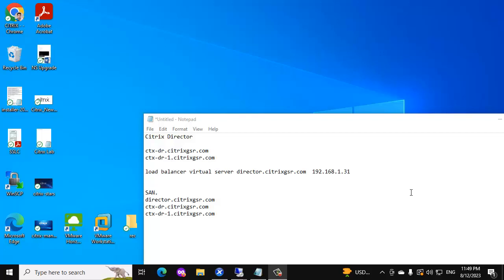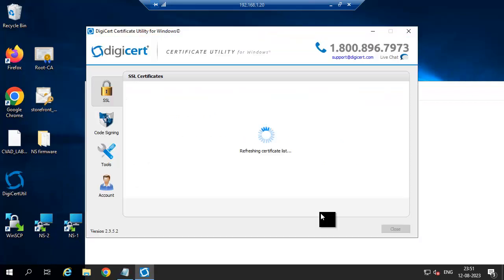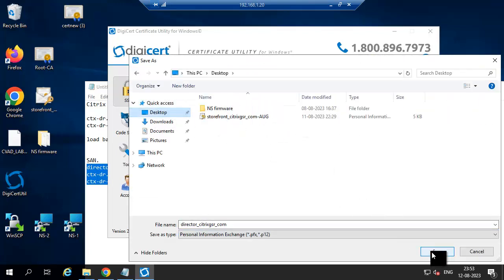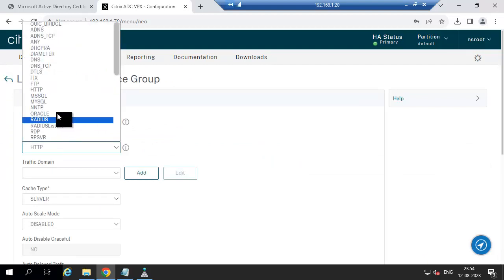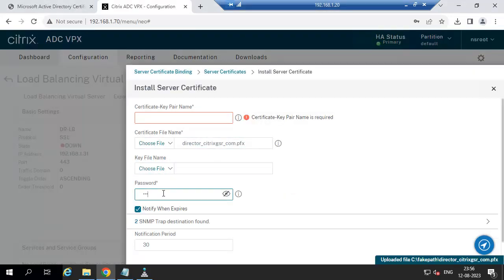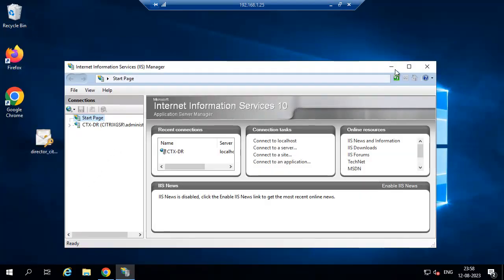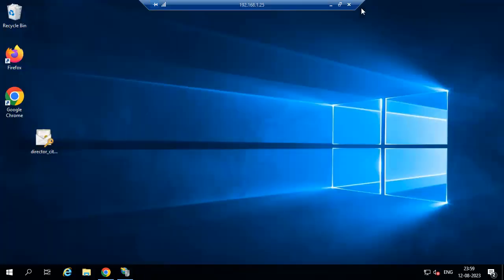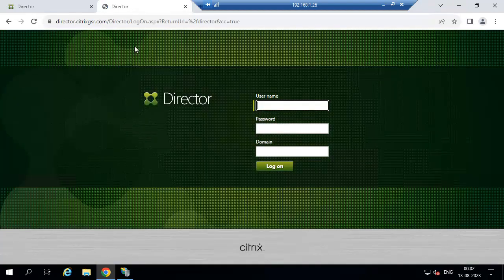Citrix Director SSL certificate binding and Load Balancer creation in Netscaler